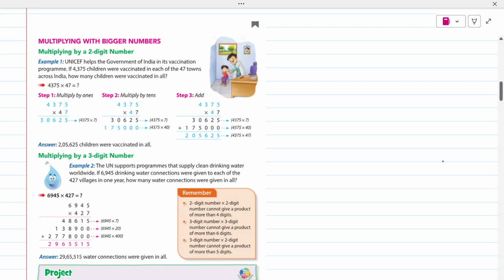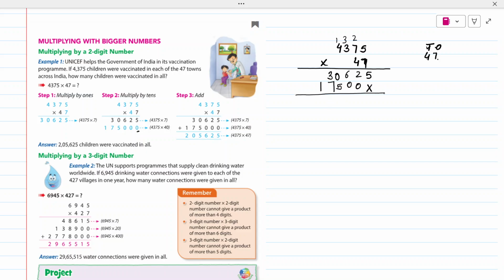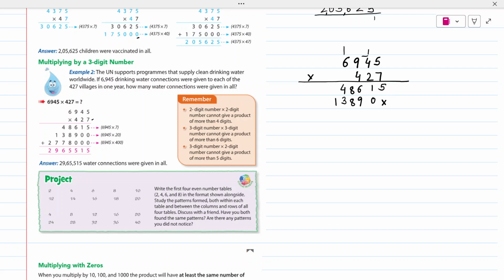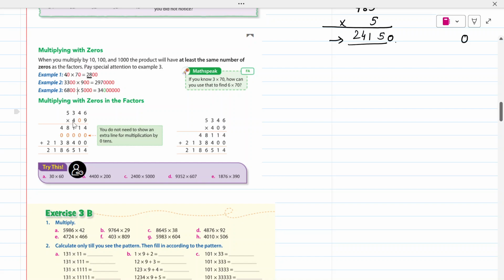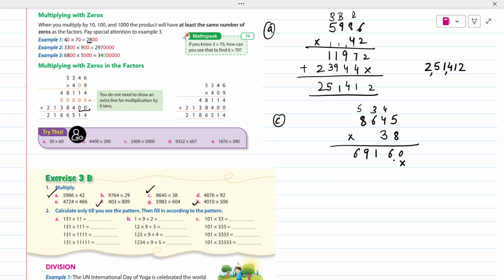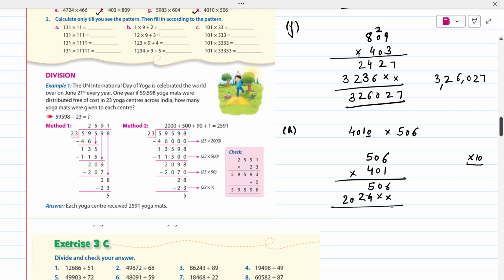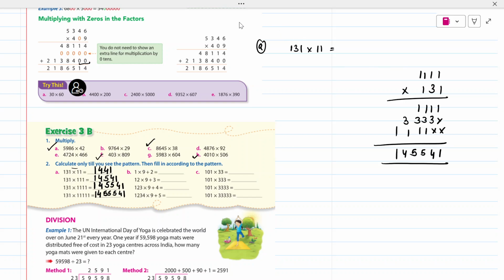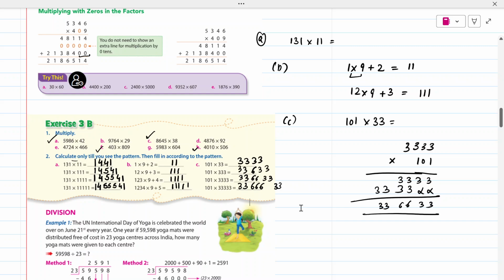Class 5 Math| New Enjoying Mathematics |Ch -3|EX 3B & Multiplying higher numbers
This video will cover Oxford Class 5 Maths Chapter 3 - Multiplication, Division, and their applications ,EX 3B & Multiplying higher numbers, from the "New Enjoying Mathematics" book.

 Topics covered are :
a. Multiplying higher numbers
b. Ex- 3B